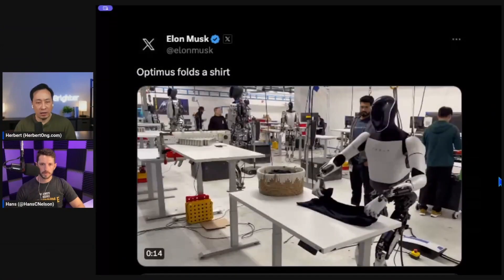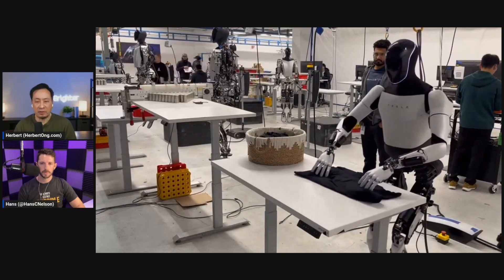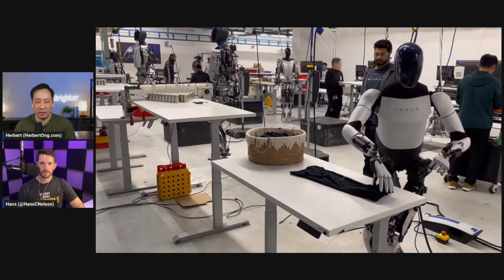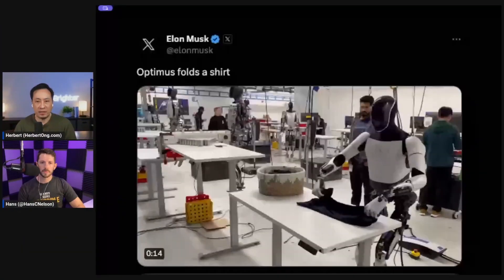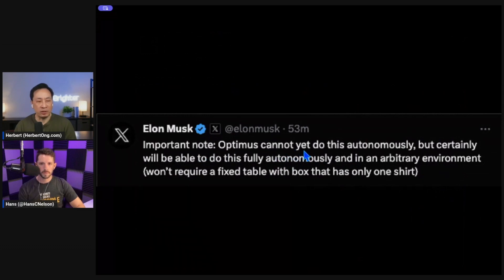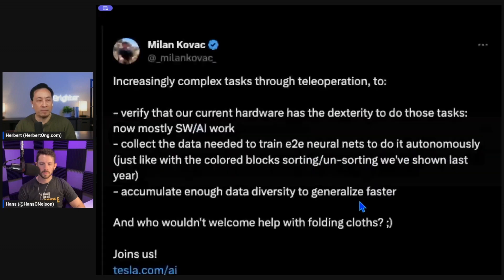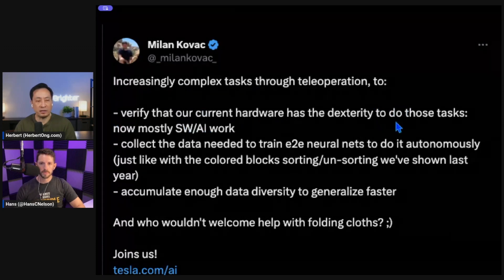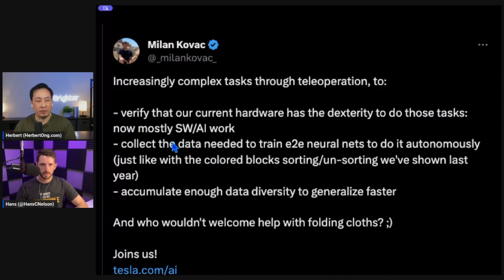Tesla ENGINEER On Why Folding Laundry MATTERS, Even If It Is Being Controlled Remotely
New comments by Tesla Bot engineer provides us with extra insight into where the state of Optimus development is.

HOST INFO:
Herbert Ong

  Hans' YouTube channel -  @HansCNelson

MY BUDGET SETUP:
Laptop: M1 Macbook Air
Camera: iPhone SE (Camera)
Mic: Shure MV7
Audio/Video Interface: OBS
Streaming Platform: Streamyard